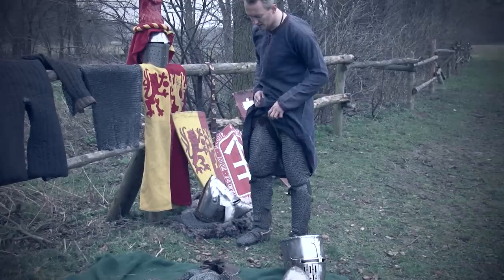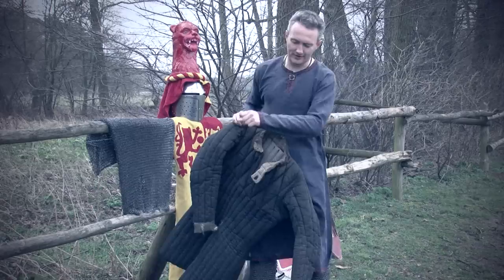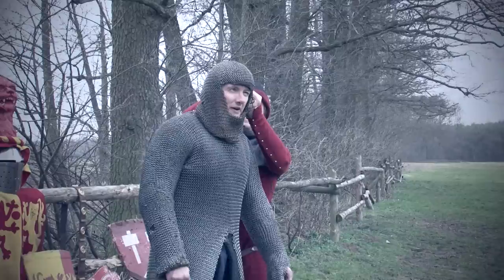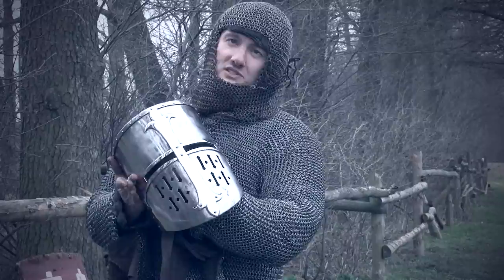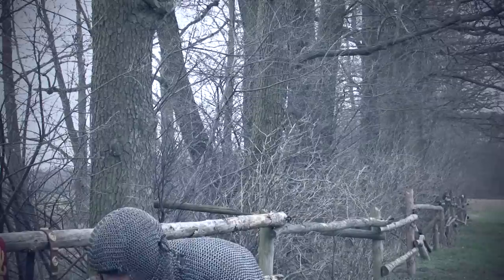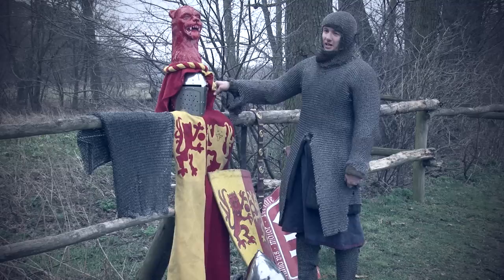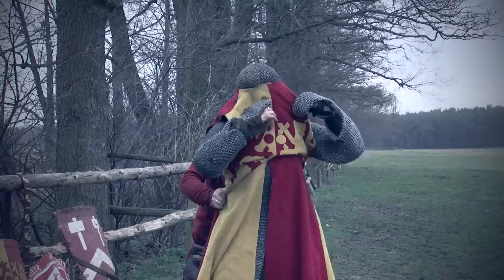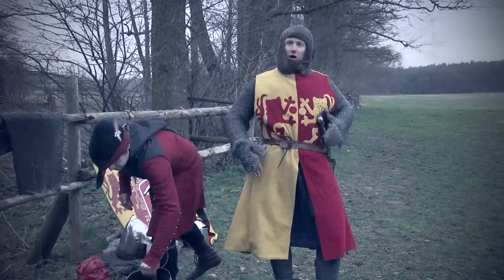Journeys Through Time 3 - The 13th Century Knight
The third episode of our series. This time we talk about the arms and armour of the 13th century knight.